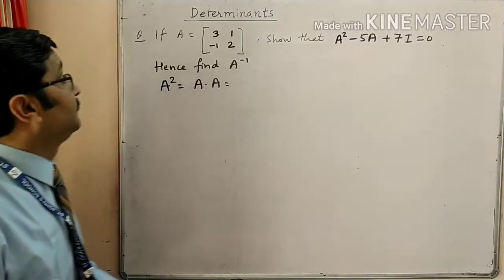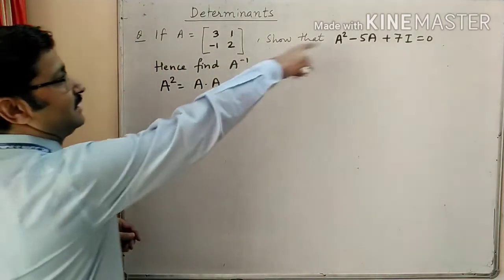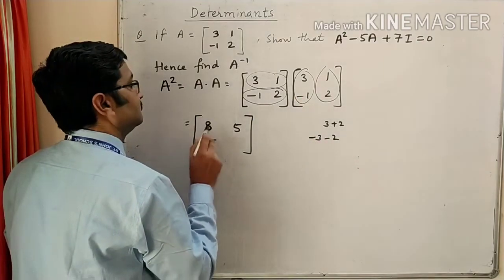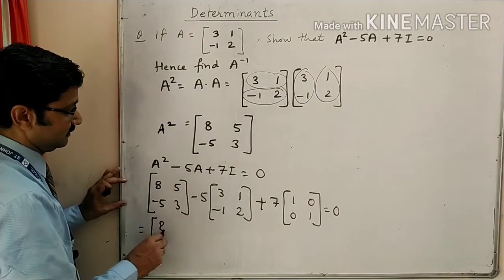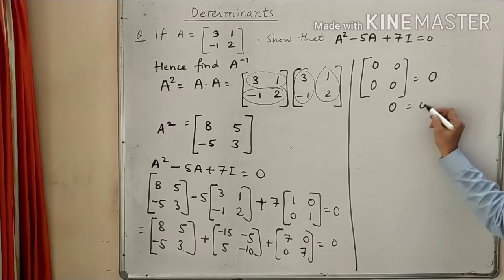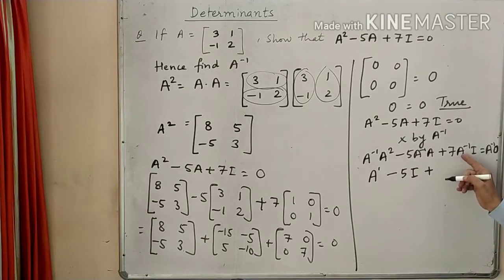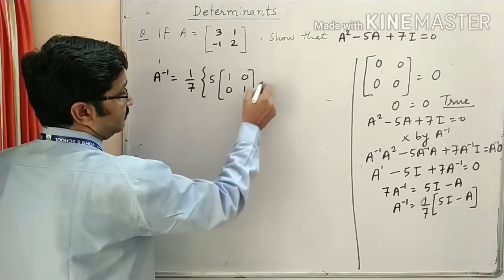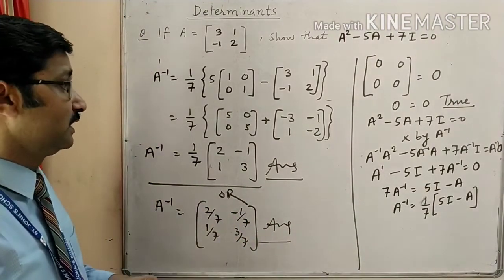Determinants -Prove A2 -5A+7I=O